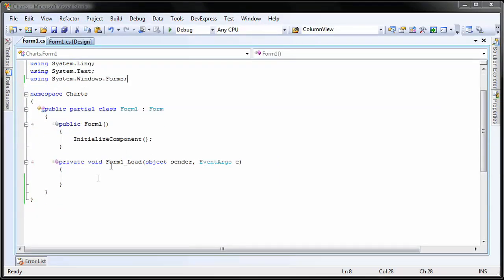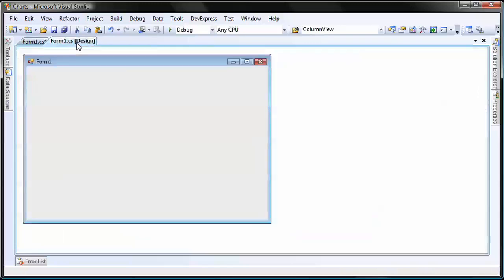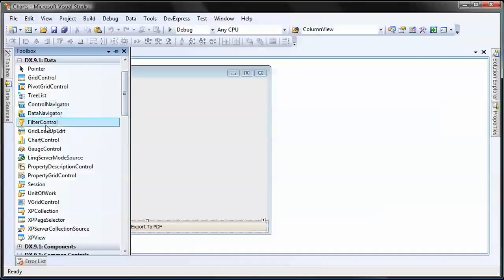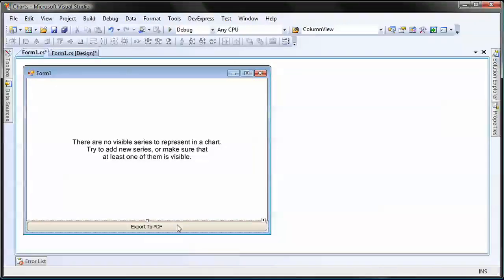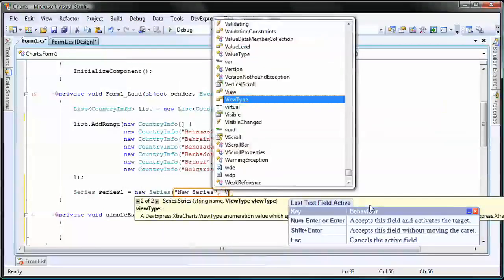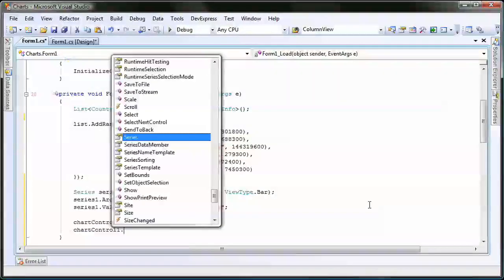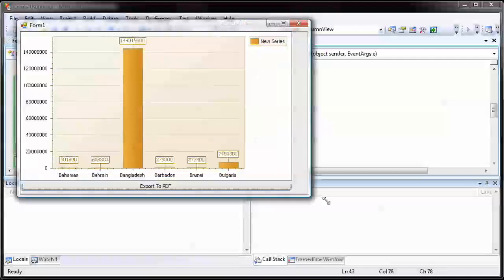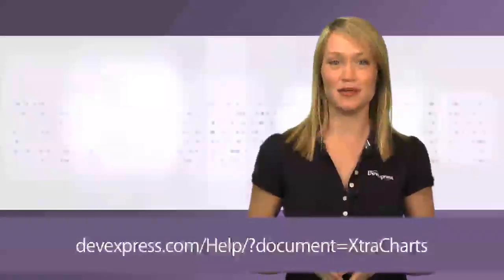WinForms Charts - How to Export To PDF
This video covers our 2009 release.  The XtraCharts Control for WinForms provides you with built-in methods to easily export the charts content to a PDF, HTML or MHT, Excel Spreadsheet and a standard image. In this video, you will learn how to create a new series using code and how to export the whole chart to a PDF file.